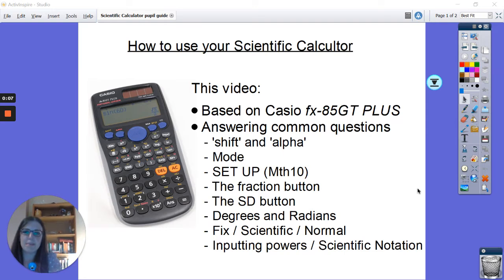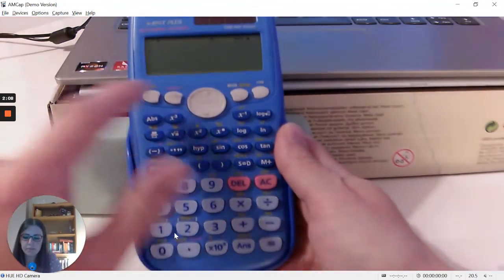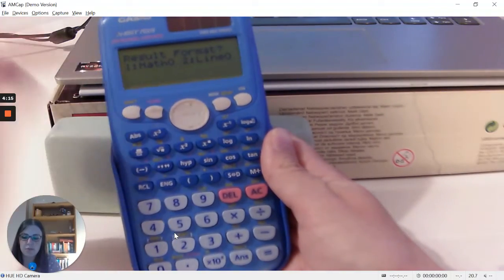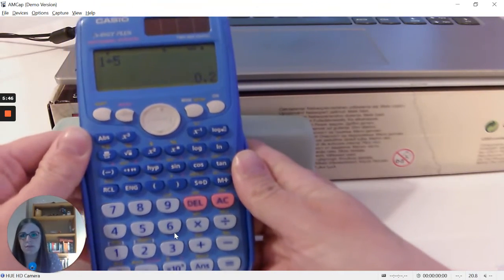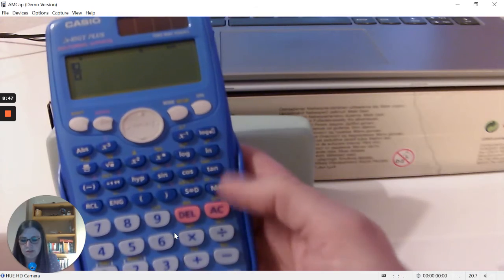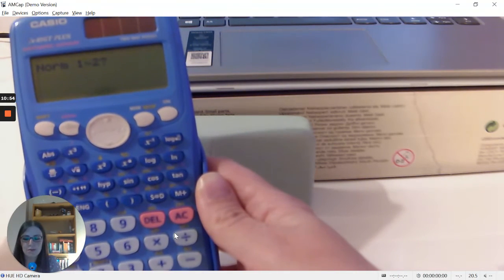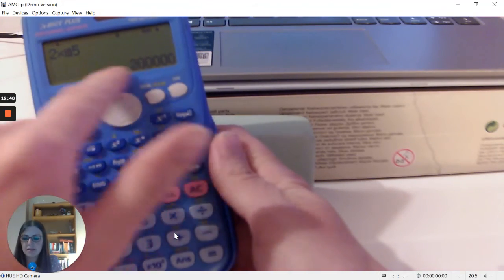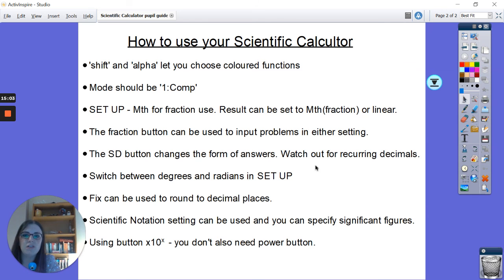Scientific Calculator guide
This video talks you through how to use some of the main features of your Casio scientific calculator